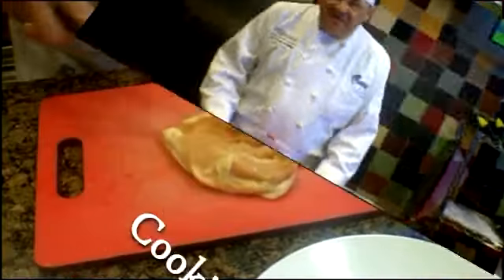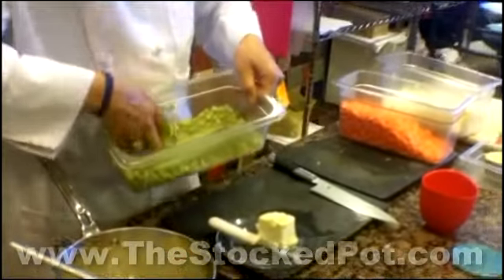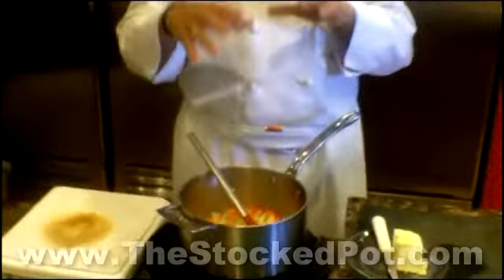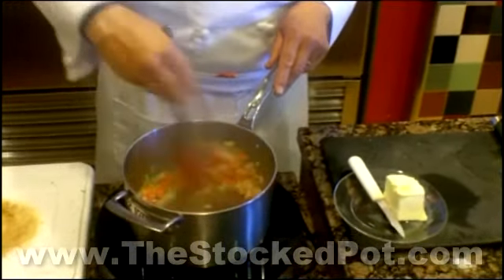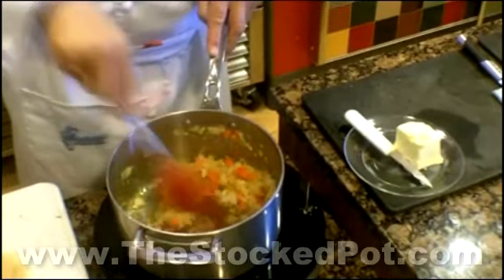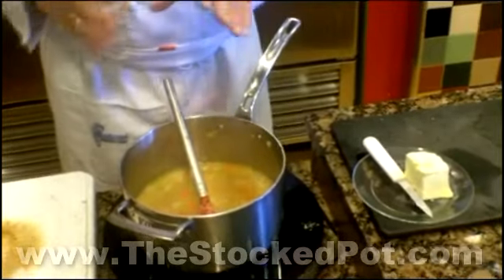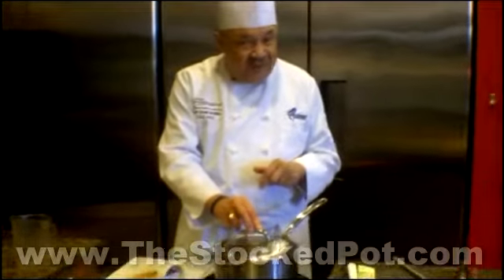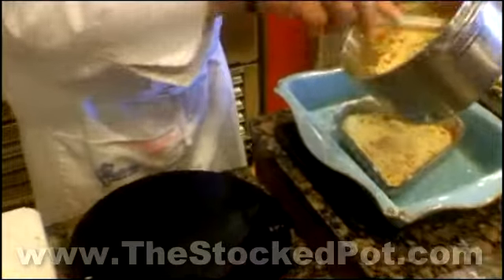Rice Pilaf with Chef Don McMillan The Stocked Pot Cooking School and Team Building Activities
Preparing Rice Pilaf with Chef Don McMillan-The Stocked Pot Cooking School Winston Salem, Famed T.V. personality Chef Donald McMillan C.E.C. A.A.C. demonstrates easy and simple recipes.  Thank you from our kitchen to yours!

The Stocked Pot and Company Cooking School Culinary Team Building Activity and Event Challenge is an effective way to build trust and improve communication between co-workers. We are located in Winston Salem, near Greensboro and High Point, we travel to Charlotte, Raleigh, Chapel Hill and all points of South Carolina and Virginia.

Every one of our Cooking Parties and Culinary Team Building events are perfect for families, friends and companies as well as for your next holiday event.
Given the current popularity of “celebrity chefs” and cooking based TV shows, it's no wonder that culinary cooking parties and team building as a bonding activity is extremely in vogue. Food has traditionally been used to bring people and families together, so why not cross it over into a family affair or workplace event and hold a fun and entertaining culinary cooking experience or company team building event as part of your next party, conference, or holiday party.